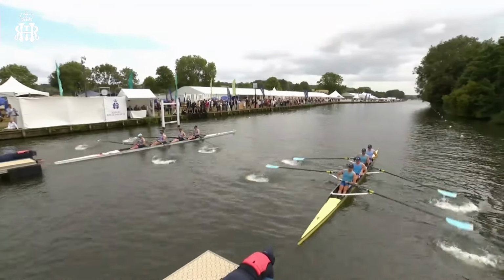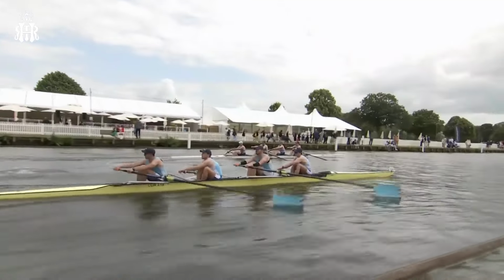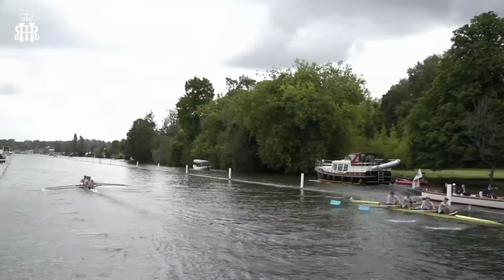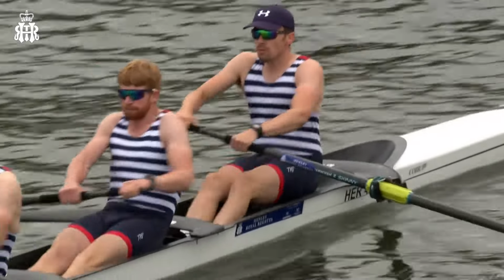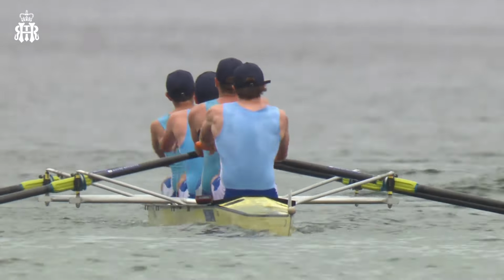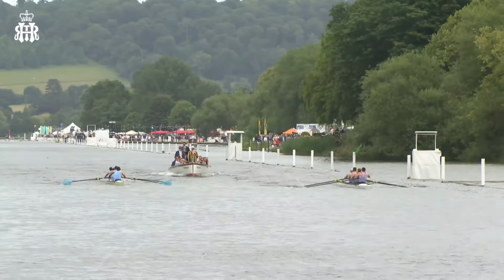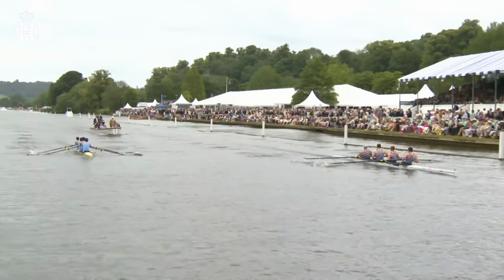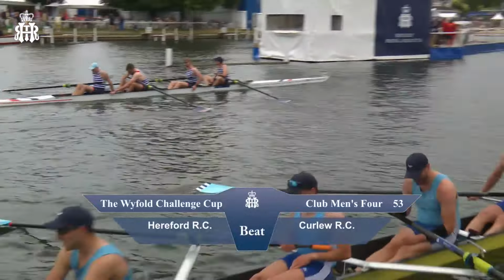Hereford R.C. v Curlew R.C. - Wyfold | Henley 2024 Day One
Hereford Rowing Club v Curlew Rowing Club in the Wyfold Challenge Cup. A live race replay from Day 1 at Henley 2024, Tuesday 2nd July.